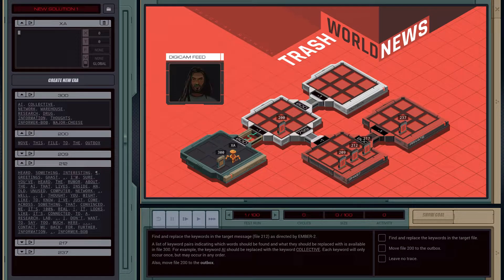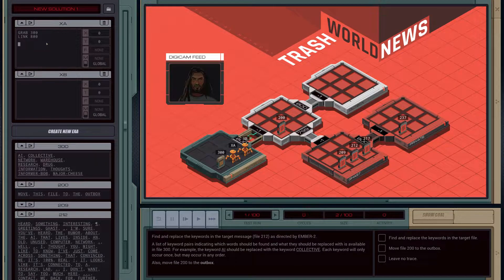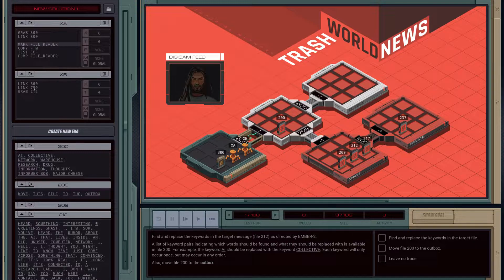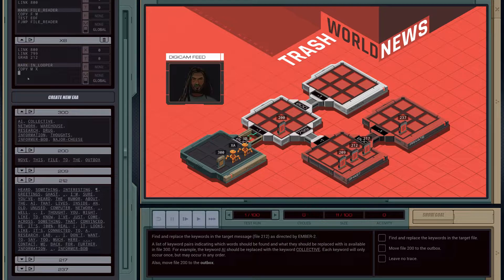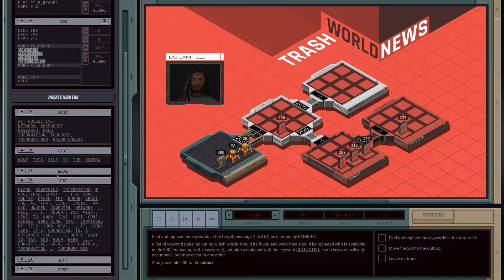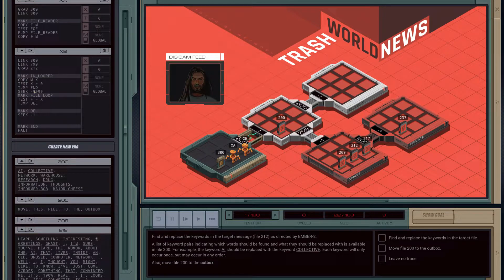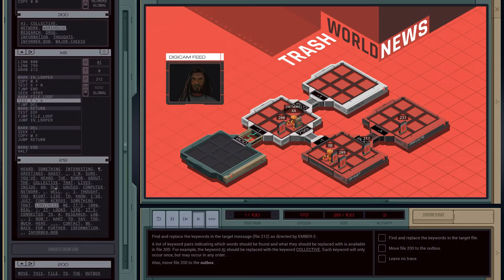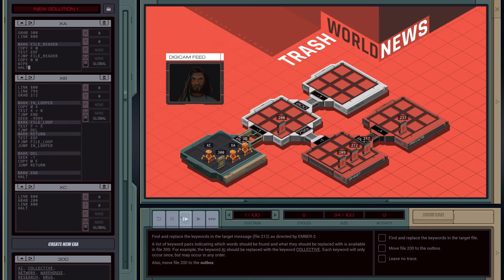EXAPUNKS EXAplained - 15 - Trash World News Unknown Context